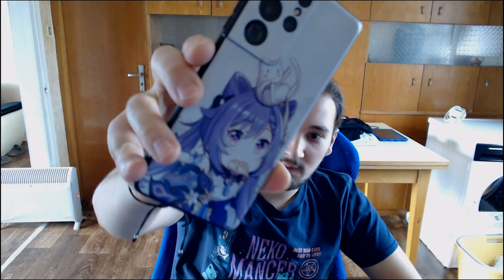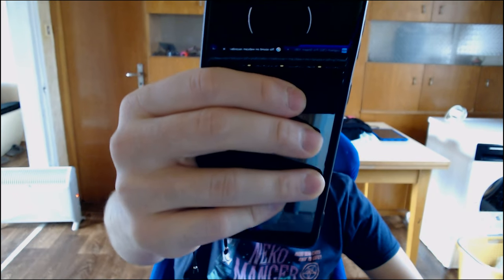Budget Streaming/Zoom Call Webcam [Logitech C922 Pro]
My amazing, budget, streaming webcam is the best bang for the buck! Logitech C922 Pro!

You can buy the webcam here:

Amazon IT
Amazon CO.UK
Amazon DE